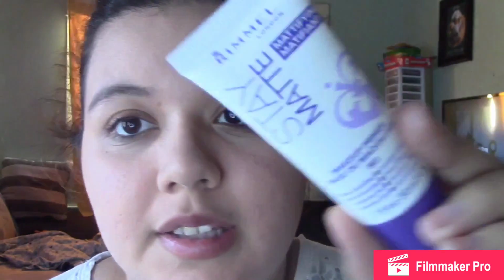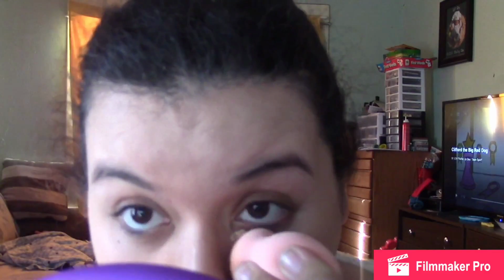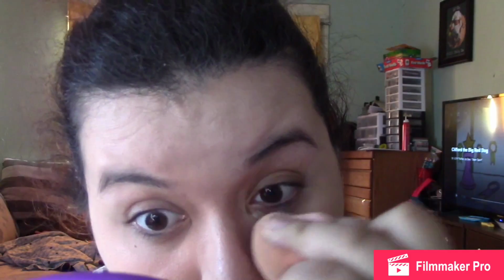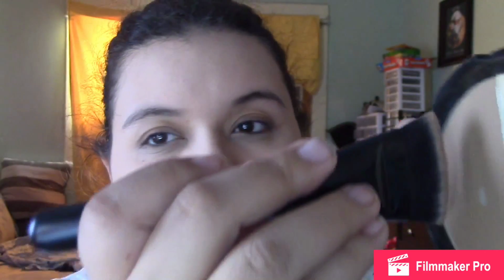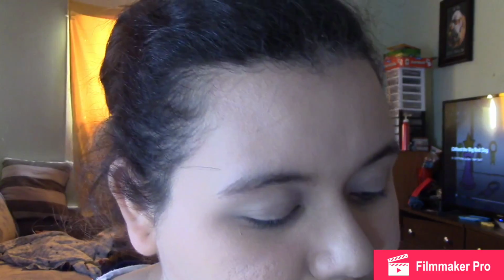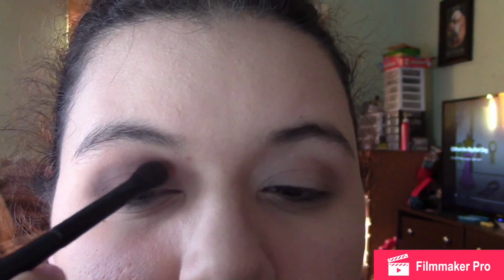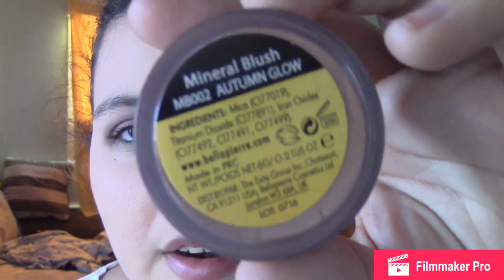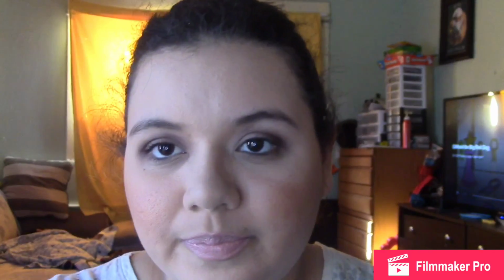Easy Simple Getting Over a Cold Makeup Tutorial | Priscilla Villalpando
ღღღღProducts Usedღღღღ
Face:
Rimmel London Stay Matte Face Primer $6.99

LA Girl Pro Concealer ' Porcelian ' $ 4.99

Loreal Hydra Perfecte Translucent Loose Powder ( could not find online but I got this powder at Walmart )

Wet n Wild Countouring Palette ' Dulce de Leche ' $ 4.99

Eyes:
Hard Candy Eyeshadow Primer $ 5.00

elf cosmetics Mad for Matte Palette $ 10.00

Lips:
elf cosmetics Essential Lipstick $ 1.00